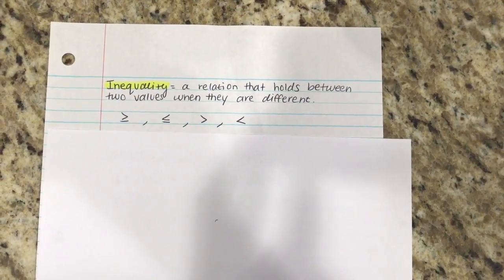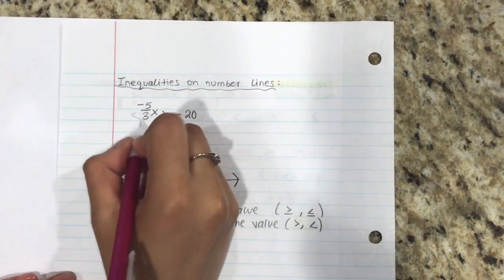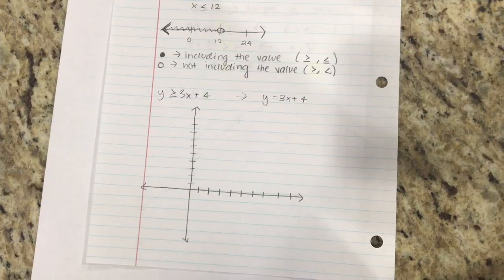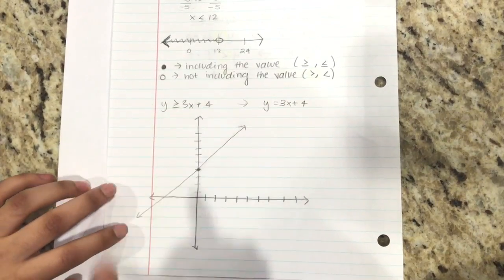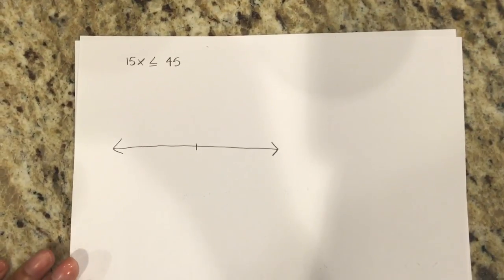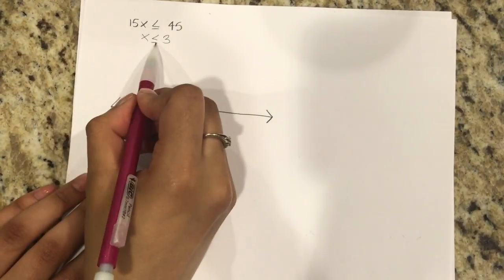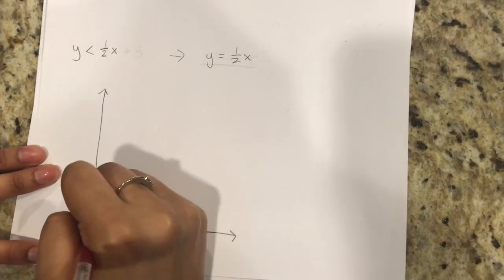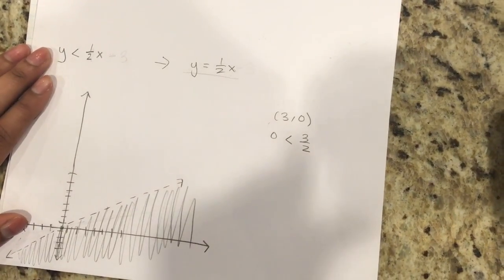M.Dadi-INEQUALITIES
This video is about YOUTUTOR